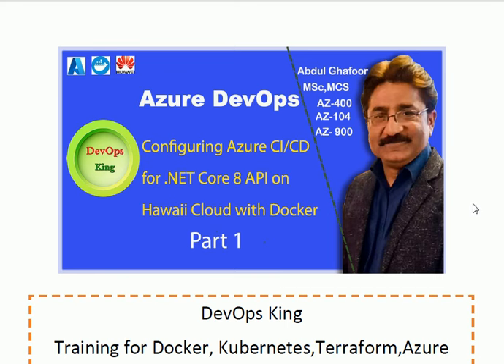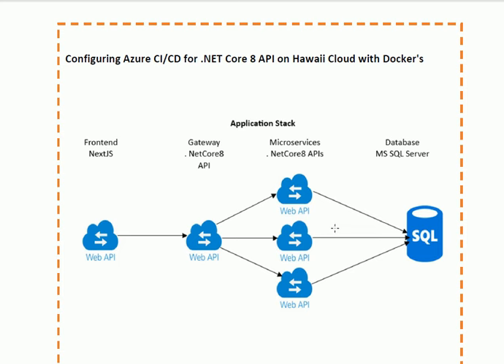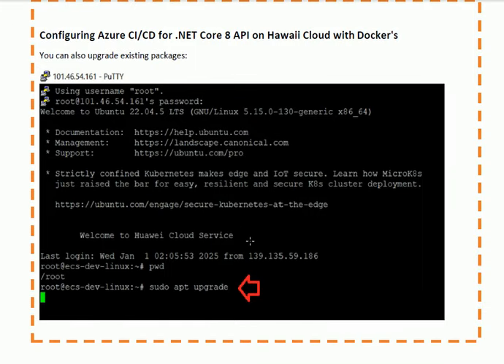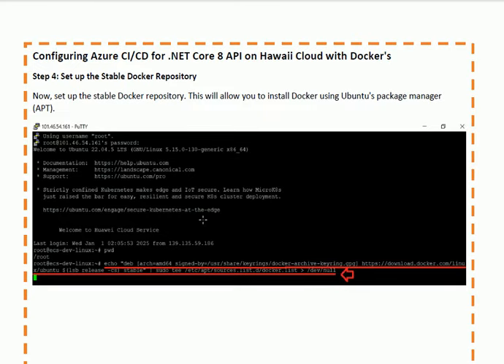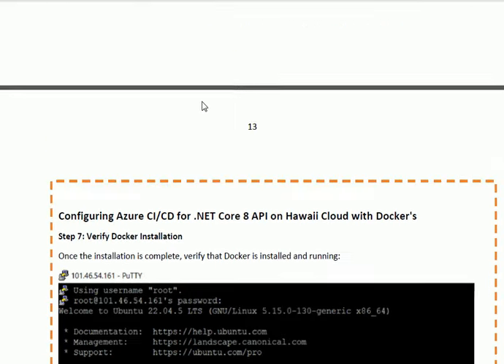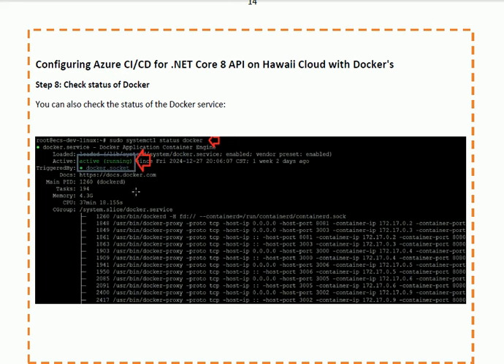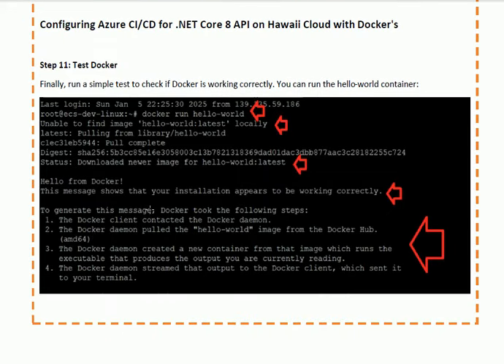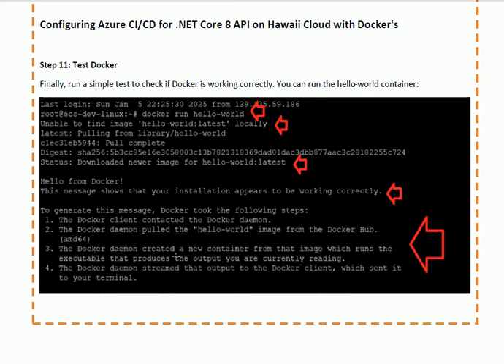Azure DevOps-Configuring Azure CI/CD for .NET Core 8 API on Hawaii Cloud using Docker,s Part 1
MicroSoft,Azure,DevOps,Servcies,Migration,TFS,Team,Foundation,Server,SQL,Solution,Registration,subscription,Azure,AzureBoards,Cross,Organization,corssOrganisation
,Docker,Hawaii